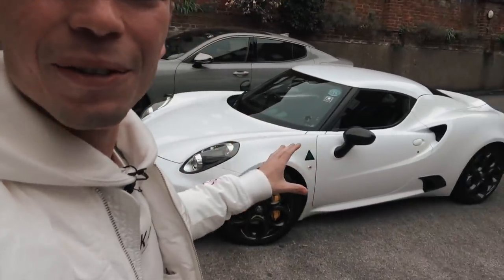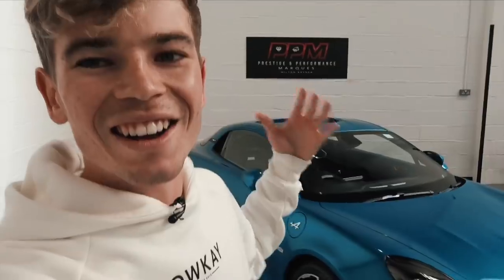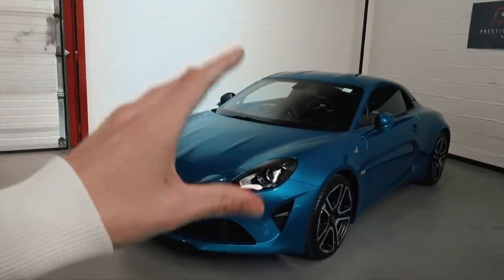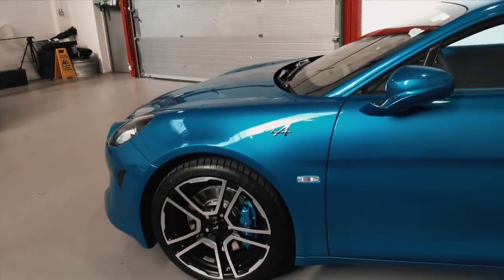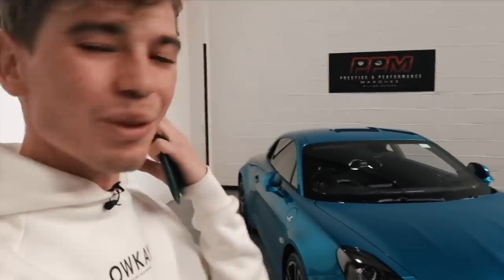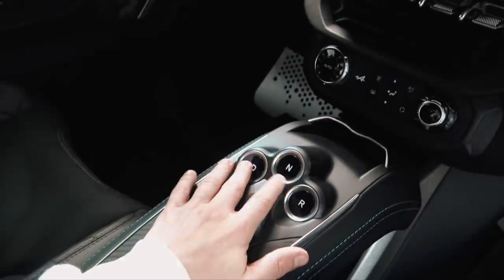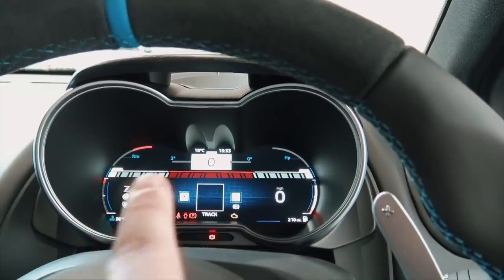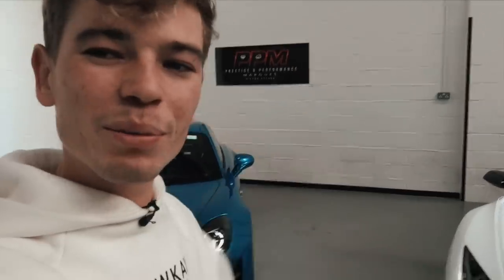COLLECTING MY NEW CAR & FIRST START UP!!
Huge thanks to @mr_hxs (instagram) for the license plate hook up too!

Here's My BRAND NEW car, I can't believe it! I feel so incredibly lucky to have picked up my new car today & can't wait for the adventures to come!

Directed, Filmed by Seb Delanney.